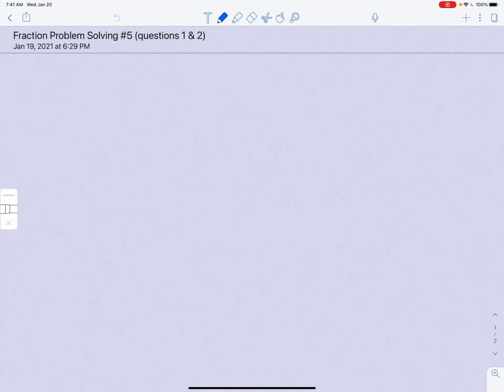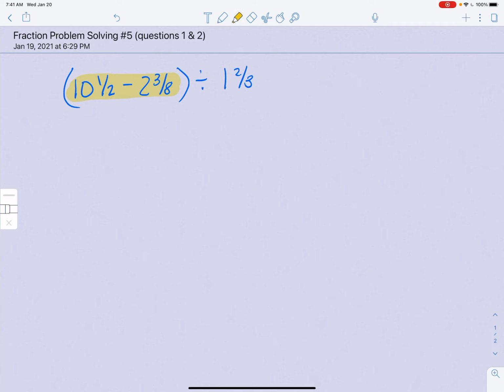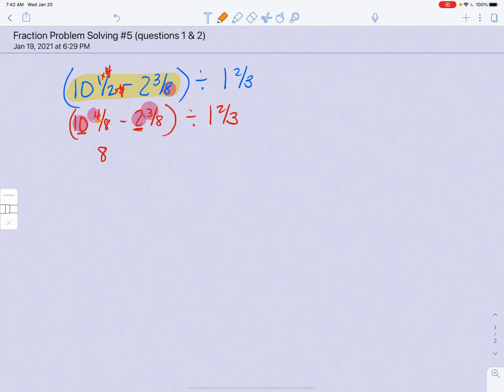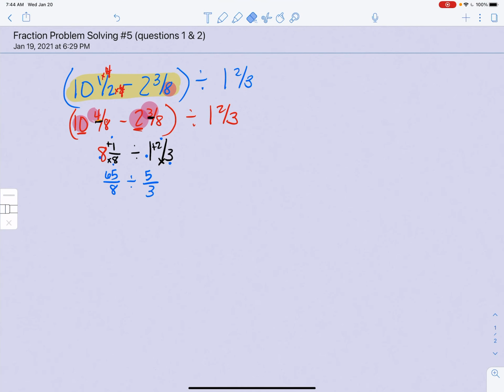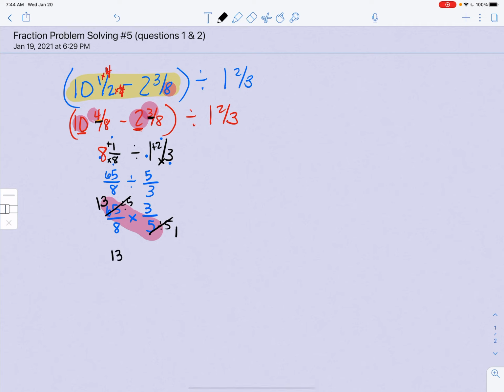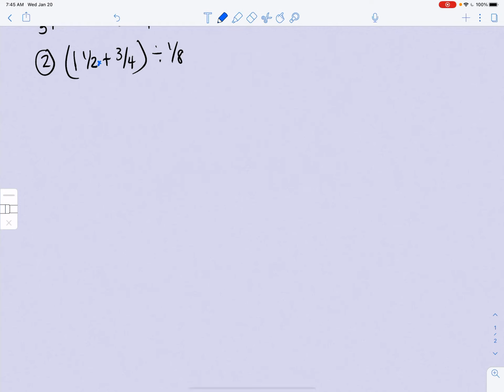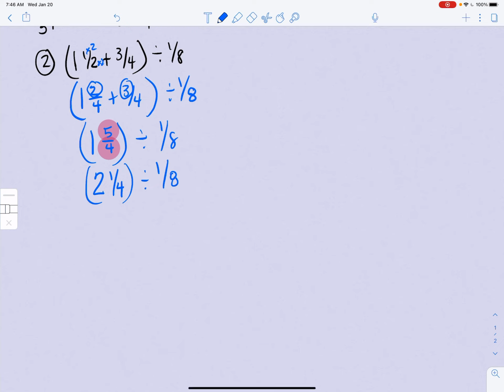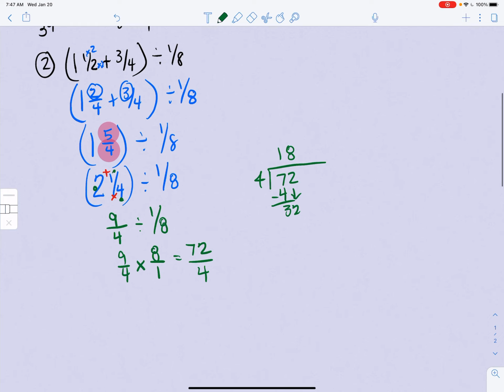Fraction Problem Solving #5 (questions 1 & 2)